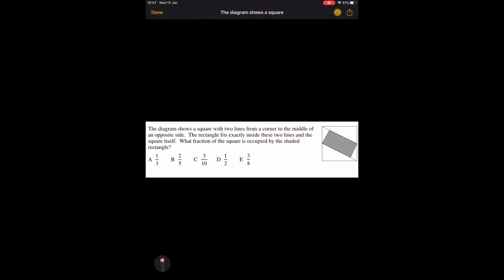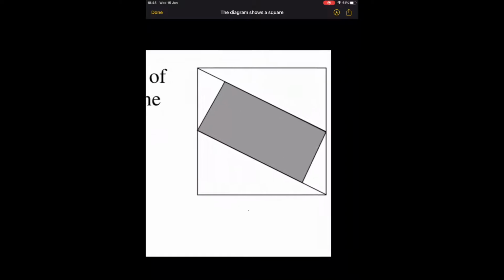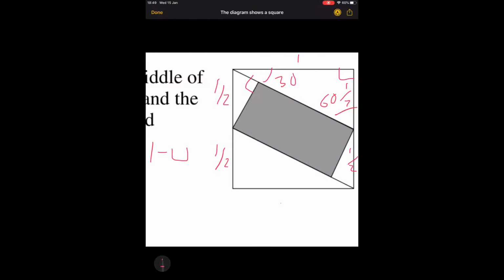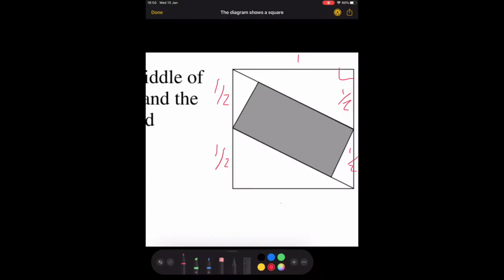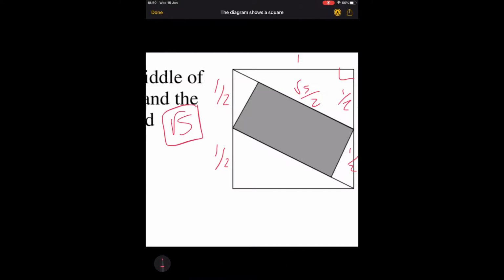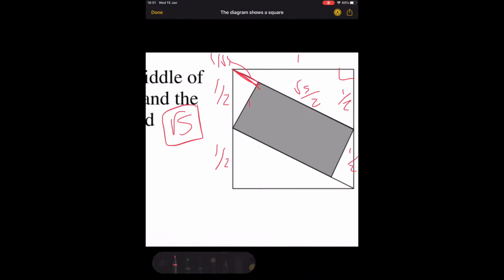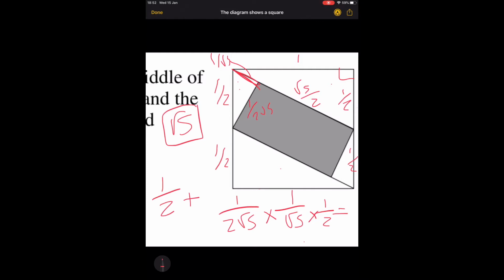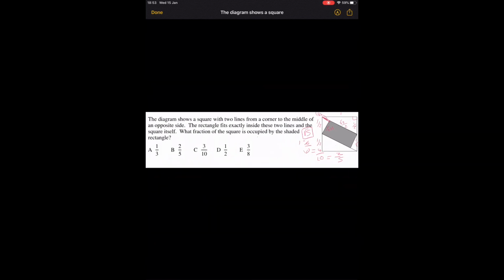Area of the shaded rectangle as fraction of square